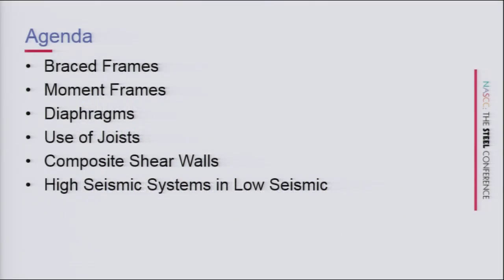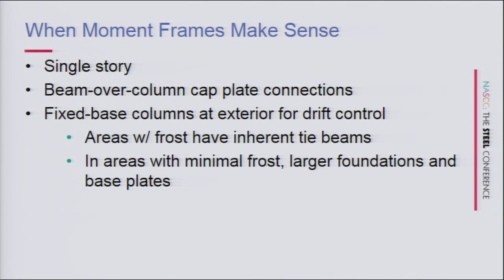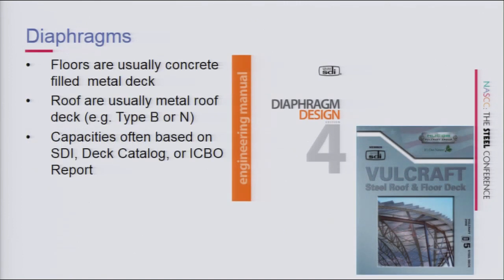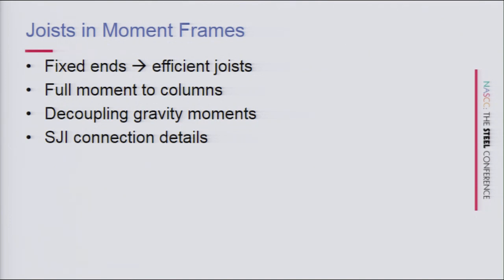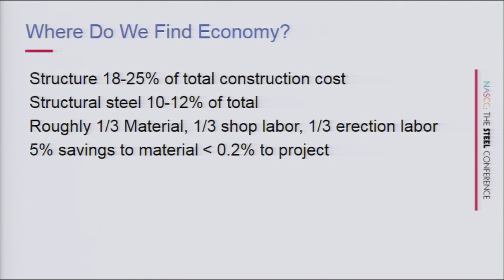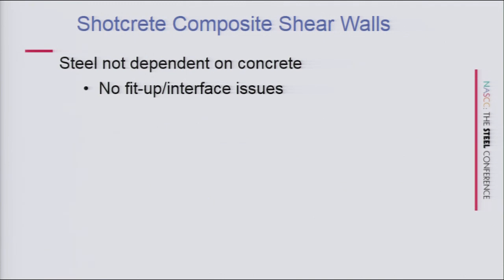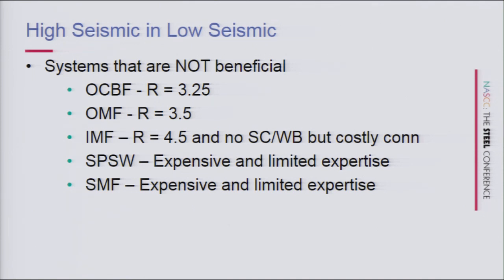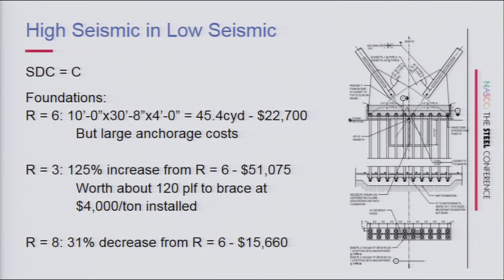Efficient Lateral Load Resisting Systems for Low Rise Buildings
Learn more about this webinar including accessing the course slides and receiving PDH credit